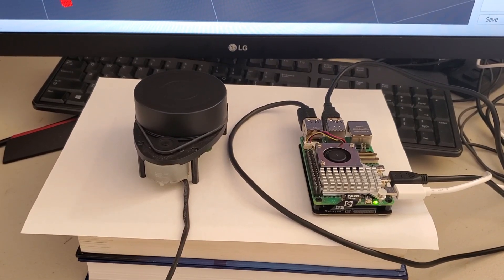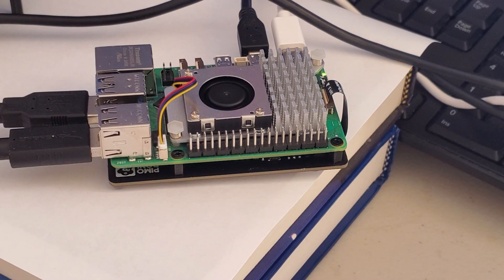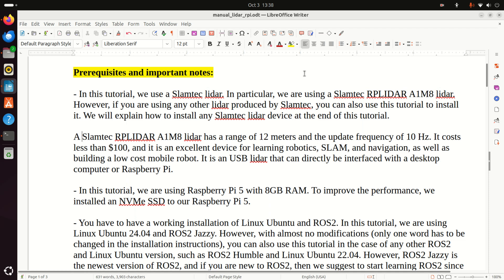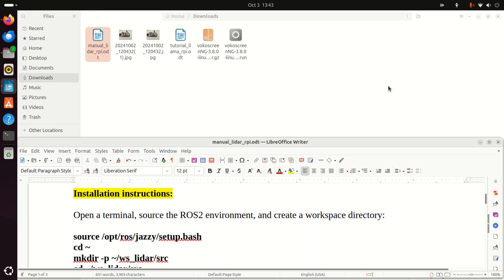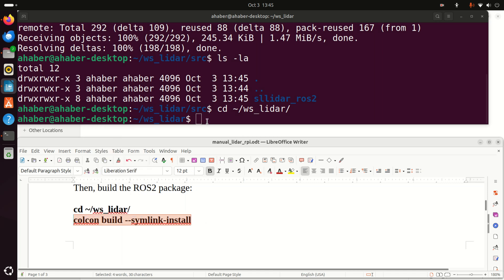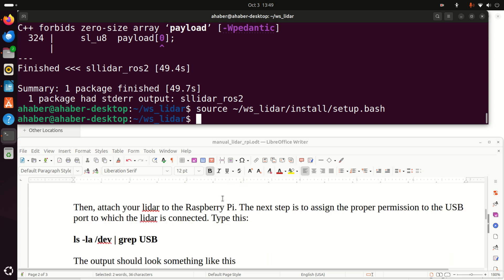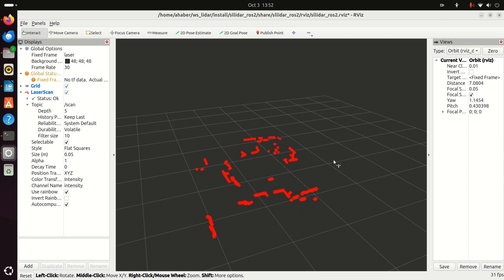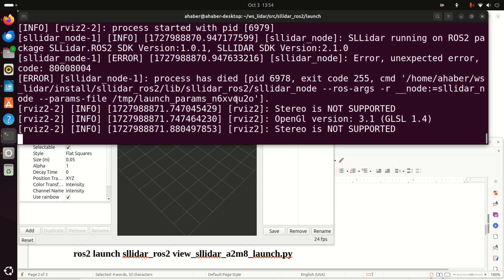Install and Run Lidar in Raspberry Pi 5 and ROS2 Jazzy Linux Ubuntu - Robotics and Control Tutorial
In this tutorial, we explain how to install, run, and use a lidar on Raspberry Pi 5 and ROS2 Jazzy. We explain how to build a lidar package in ROS2 and how to visualize lidar measurements in Rviz visualization software.
Here is the experimental setup. It consists of Raspberry Pi 5 and a lidar. We are using a low-cost lidar produced by Slamtec. In particular, in this tutorial, we are using a Slamtec RPLIDAR A1M8. This lidar has an update frequency of 10 Hz and a measurement range of 12 meters. However, everything explained in this tutorial applied to any other lidar produced by Slamtec.
We are using Raspberry Pi 5 with 8 GB RAM and with an active cooler. To boost the performance of the Raspberry Pi, we installed an NVMe SSD with 500 GB. The main motivation for using NVMe SSDs, comes from the fact that compared to micro-SD cards, NVMe SSDs are at least 10 faster. This reflects itself in a smoother and faster operation of Raspberry Pi 5 and is of crucial importance in read and write tasks.
On the screen you can see Rviz visualization of the lidar measurements. Every point on the screen represents an object or a surface of an object detected by the lidar. The lidar gives a scan of all the objects that are detected in the horizonal plane of the lidar. The straight lines are the walls in my room, and this curved line is me. We can move the lidar to demonstrate that it actually works.